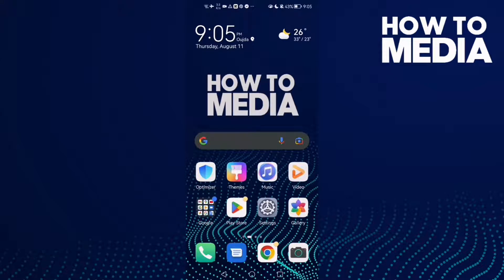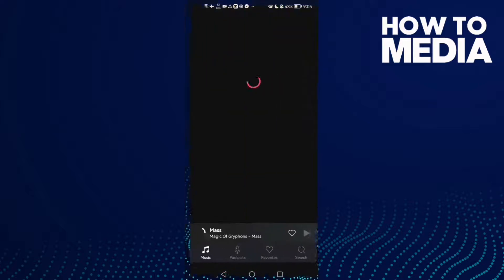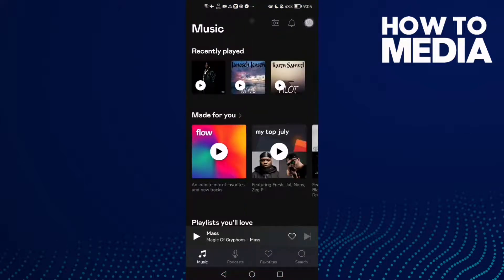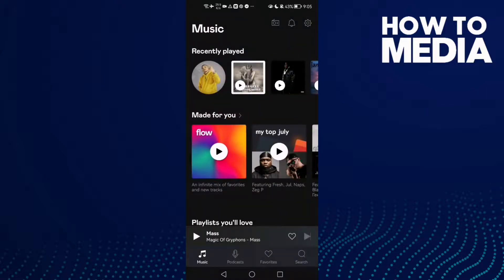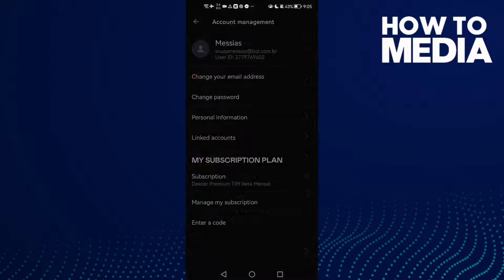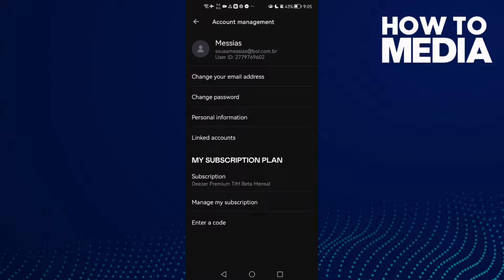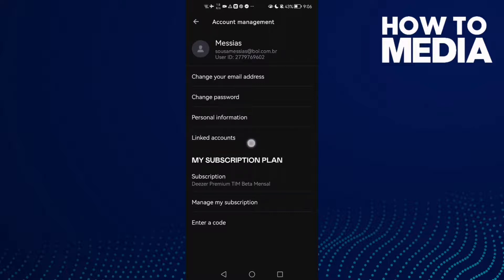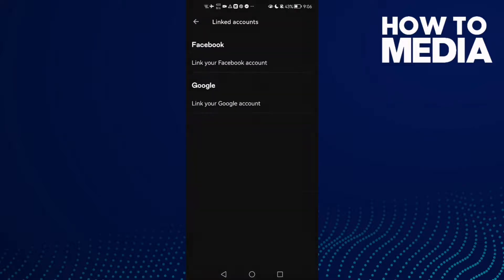How to Link Your Account With Google on Deezer Mobile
in this video we discuss :